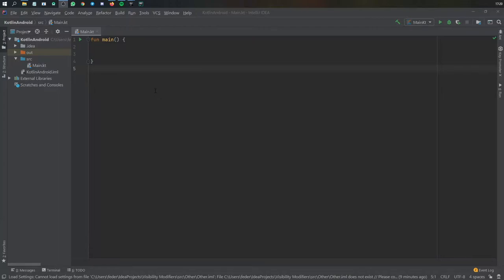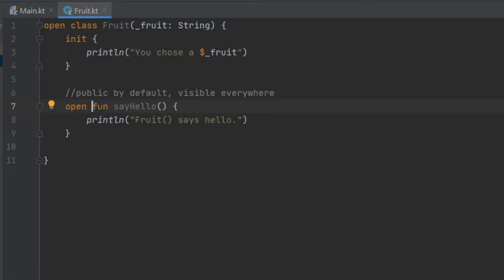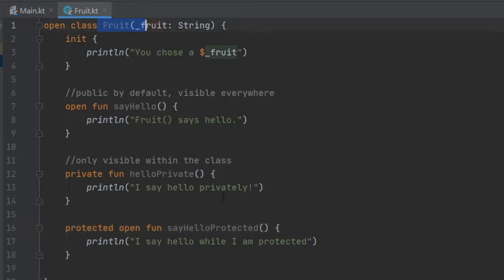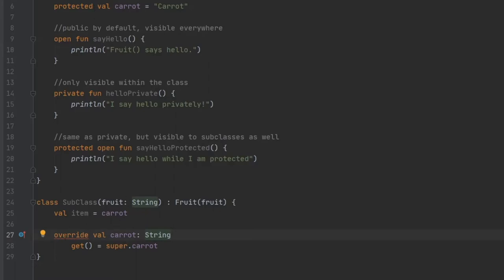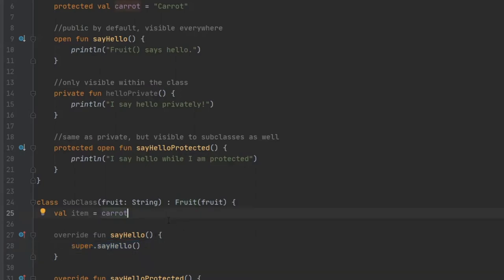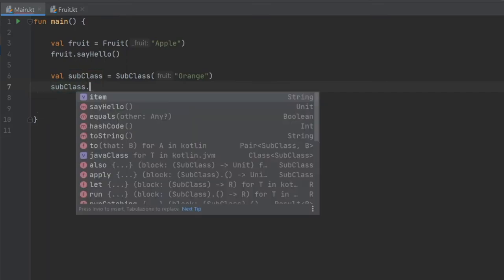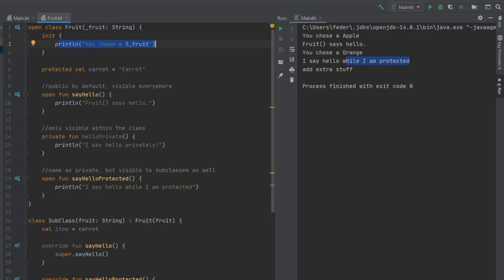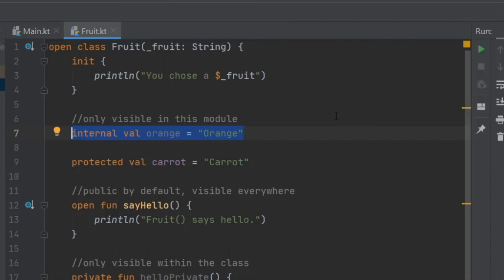Learn Kotlin for Android: Visibility Modifiers (Lesson 18)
In this video we will be discussing visibility modifiers.